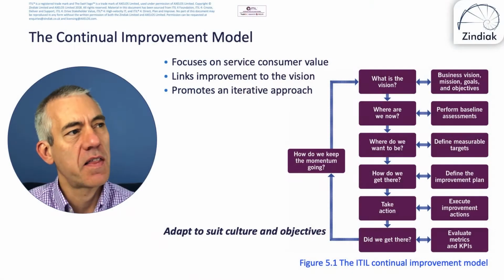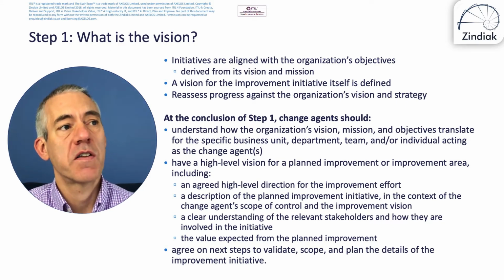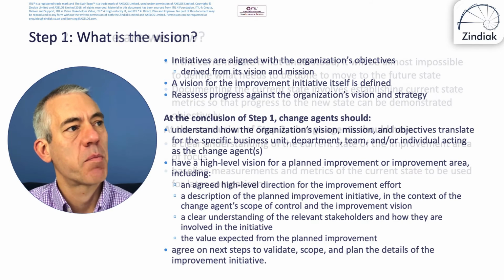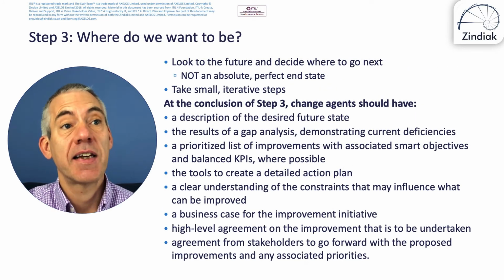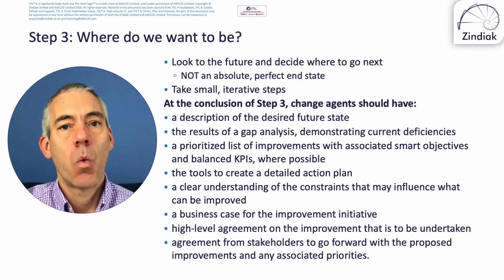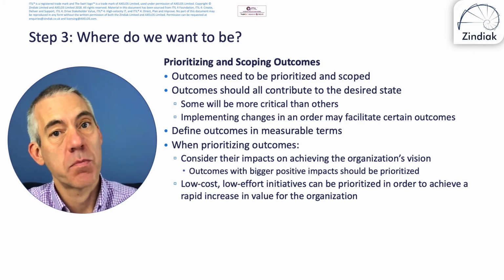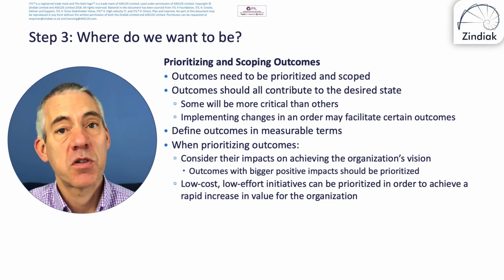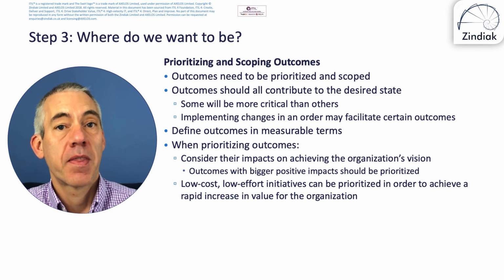ITIL®4 - DPI - The Continual Improvement Model Steps 1 to 3 - 08/21